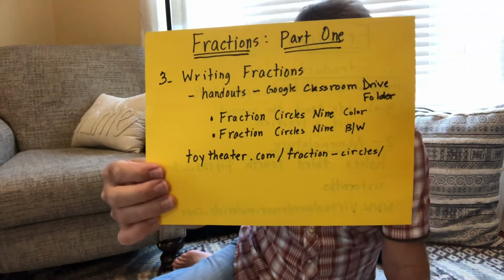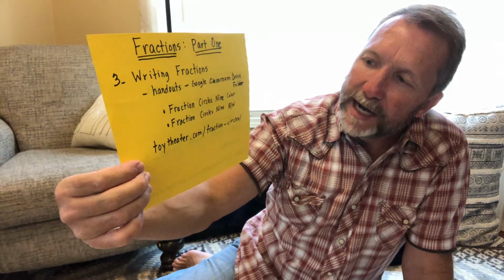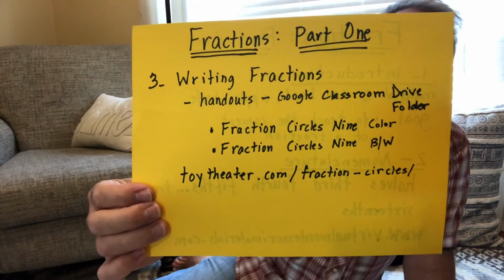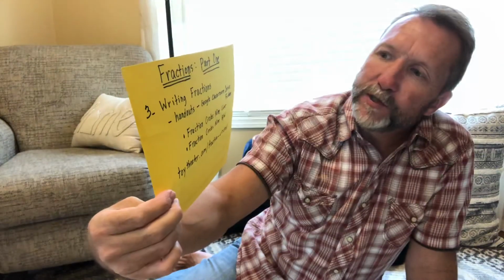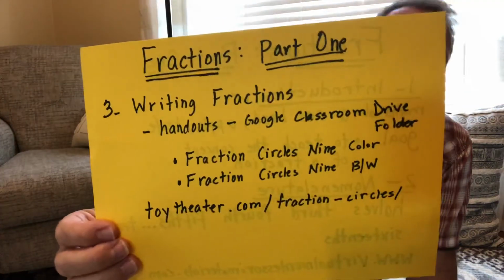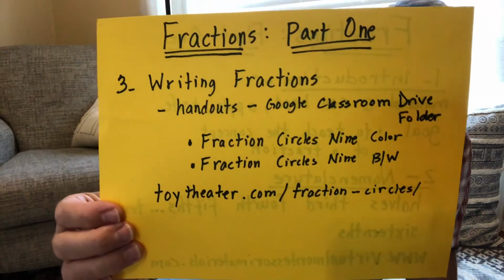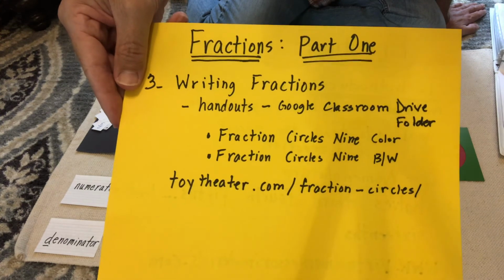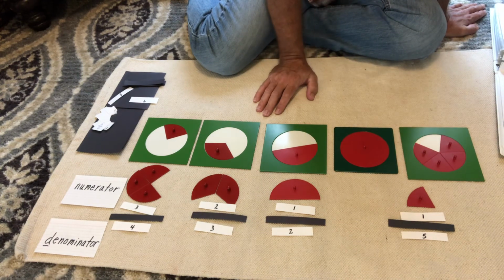Fractions Part 1: Lesson 3. Writing Fractions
How to write fractions using the Circle materials. toy